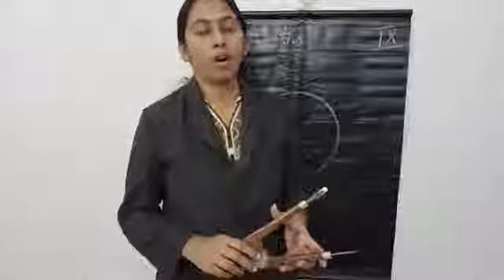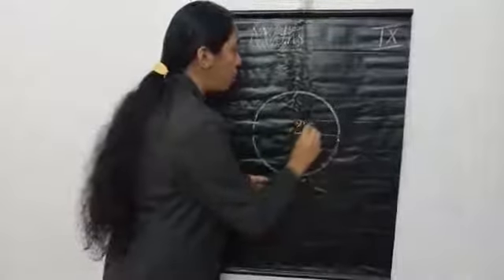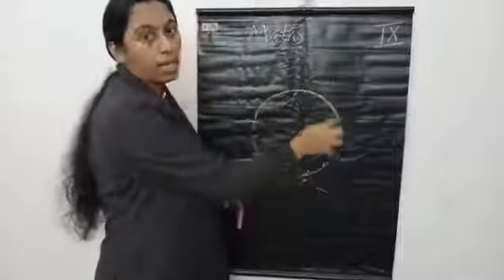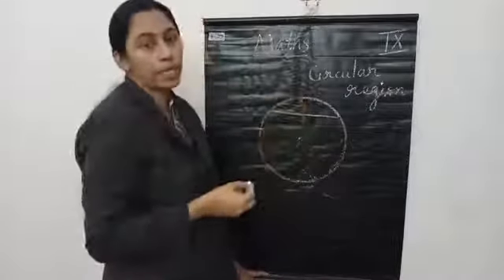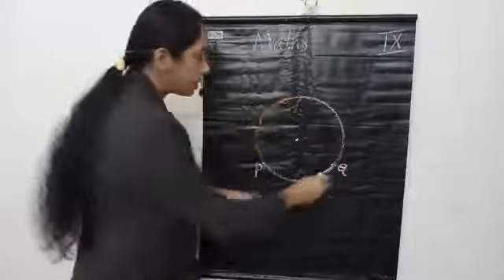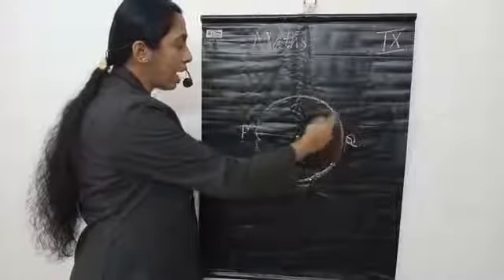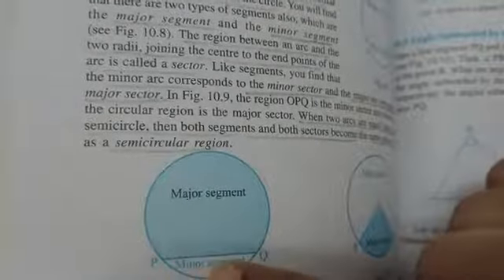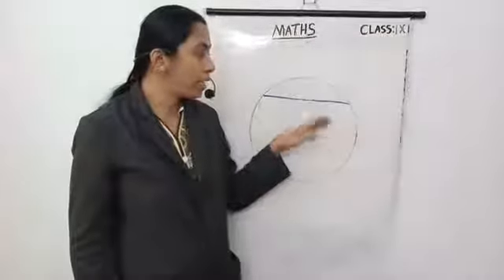Circles, introduction & exercise 10.1, Class 9, NCERT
Circles, introduction & exercise 10.1, class 9 Mathematics.

*** Copyright:- All the content published on this channel is protected under the copyright law and should not be used/reproduced in full or part without the creaters (Priya Resmi Jose) prior permission.***